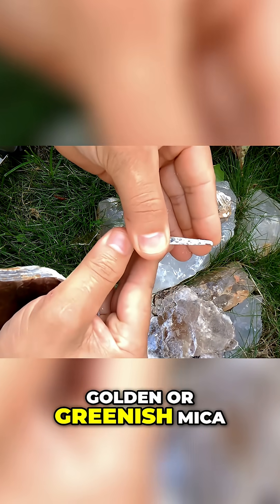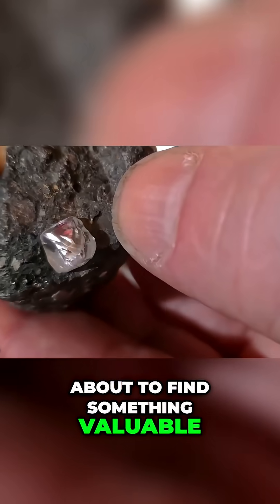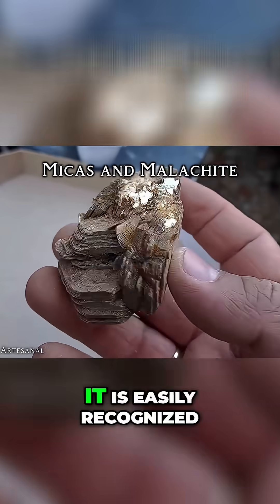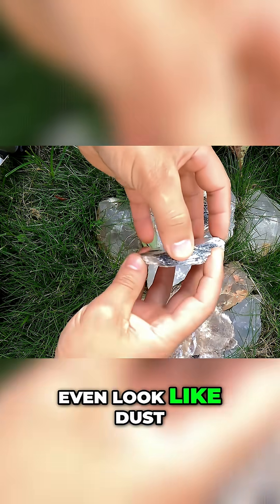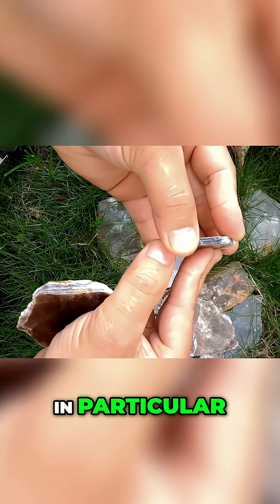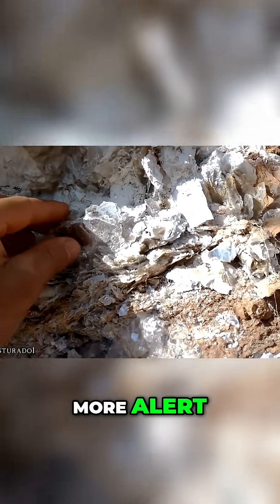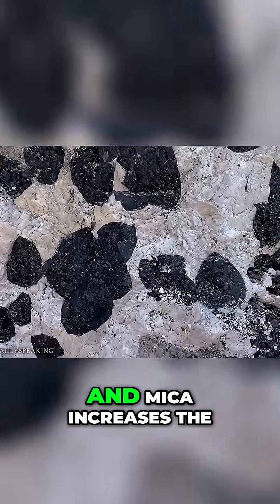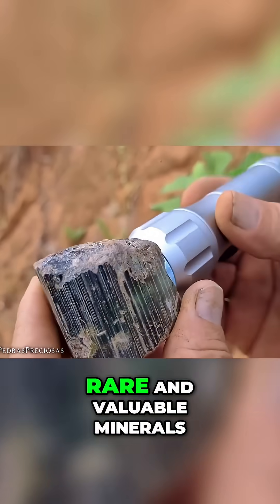Uncover Gems: Identifying Diamonds and Valuable Minerals!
Mica, with its thin, shiny plates, indicates potential diamond deposits. Golden or greenish mica is a strong signal. Malachite can also point to gems like tourmaline & aquamarine.